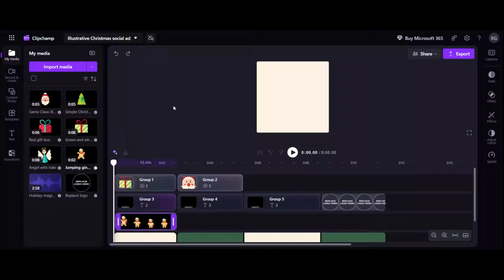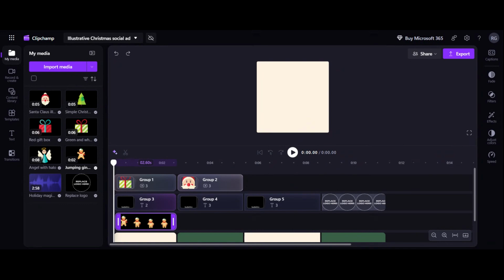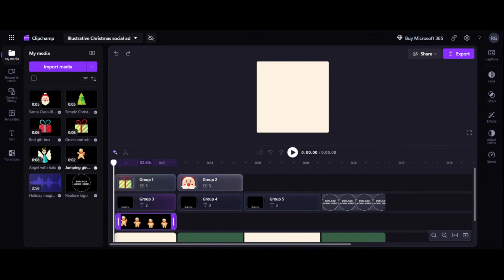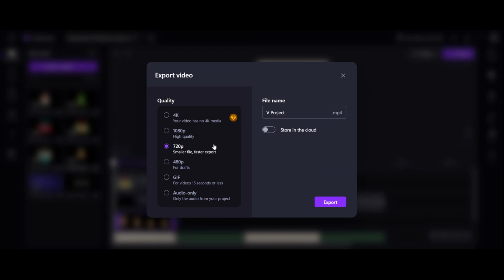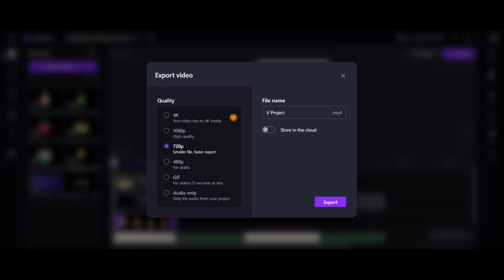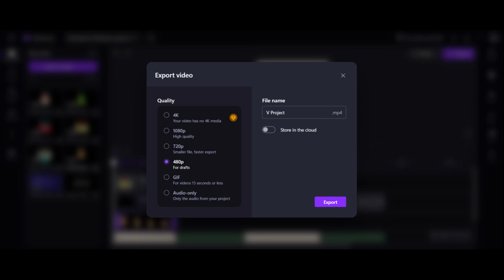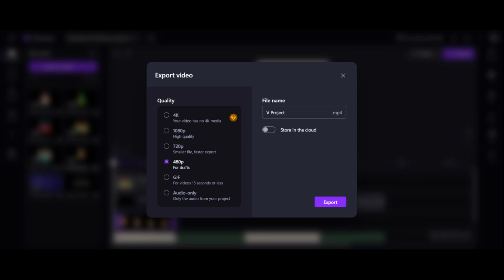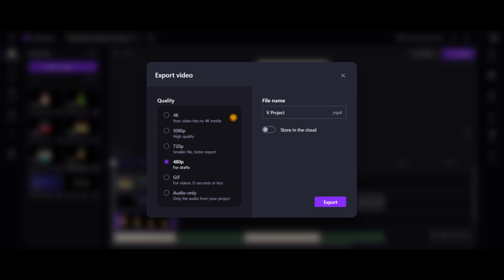How To Reduce Video File Size With Clipchamp (2026 Easy Guide)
Learn how to reduce video file size with Clipchamp by adjusting export resolution settings. This quick guide shows how to compress your video for easier sharing and uploads.

Timestamps:
0:00 Introduction
0:32 Open your Clipchamp project
0:58 Click Export and More options
1:28 Choose 720p or lower resolution